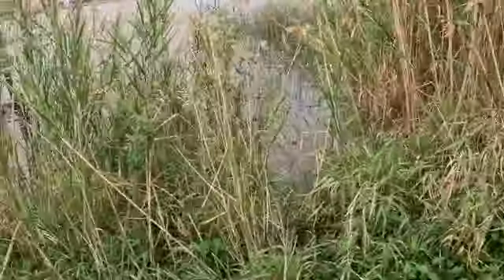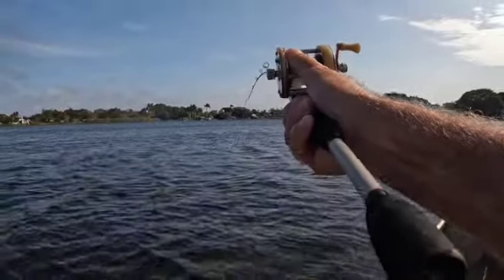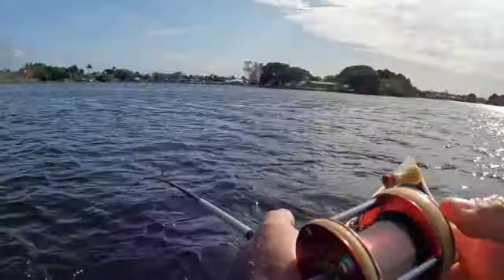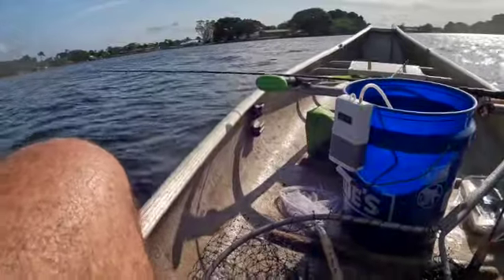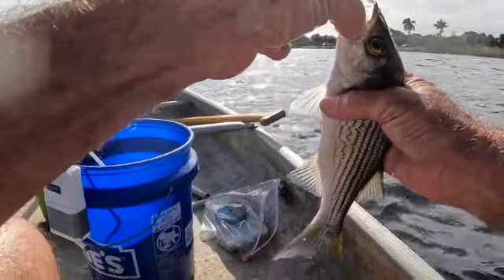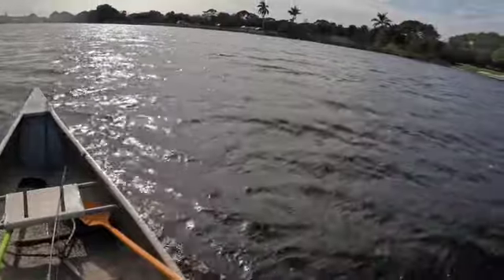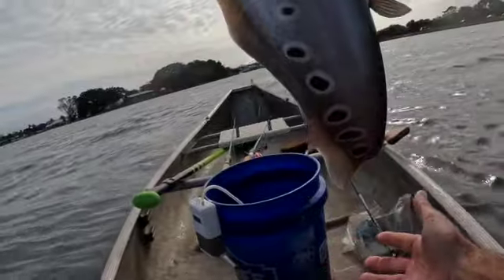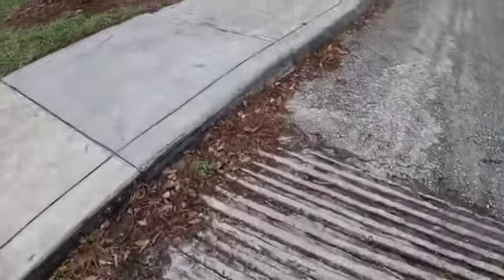My 2nd Clown knife Fish Movie SD 480p